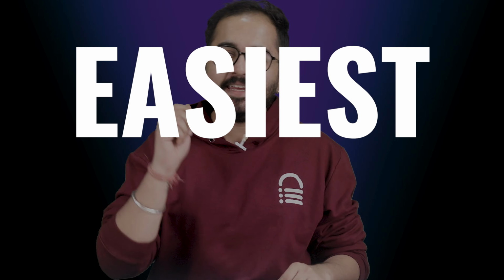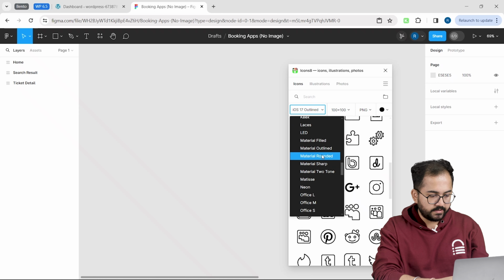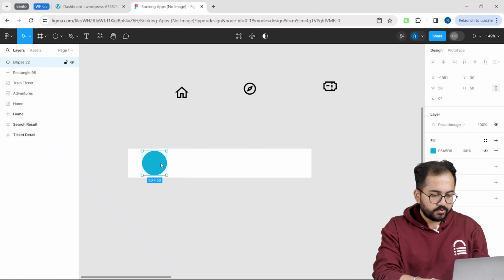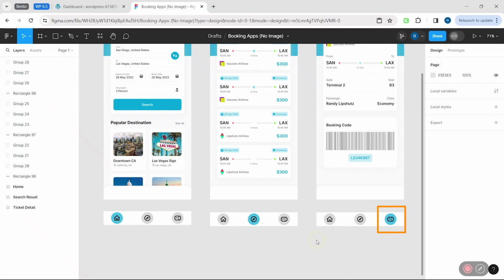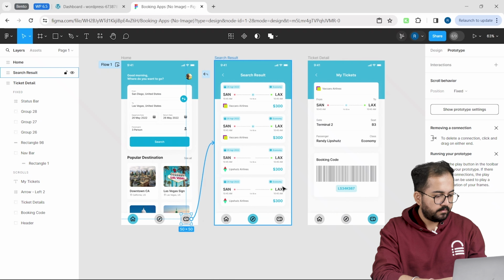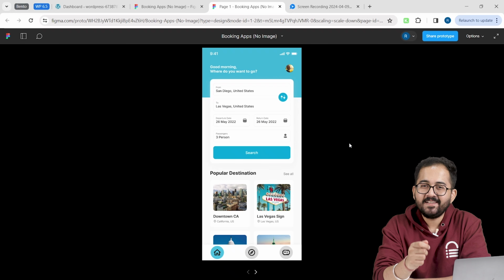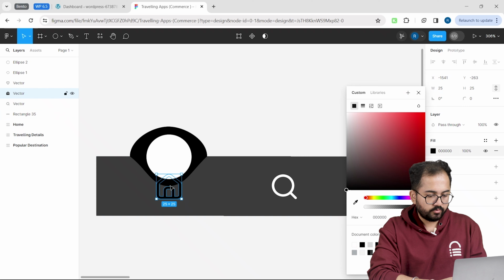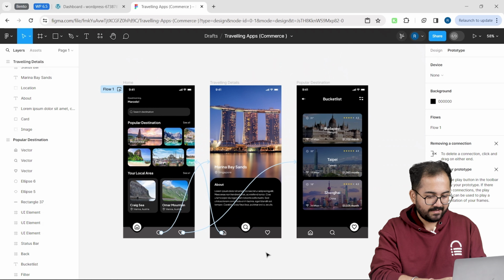Easy Animated & 3D Navigation Menu - Figma Tutorial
⭐ Giveaway: Our 100% FREE plugin makes any site 3X faster In this video, I will show you how you can create an animated 3D navigation menu in Figma.

00:00 How to create best navigation menu?
00:29 Create basic menu
03:29 Easy Prototype
04:16 How to be safe from slow site?
05:01 Create 3D menu
06:18 3D Prototype